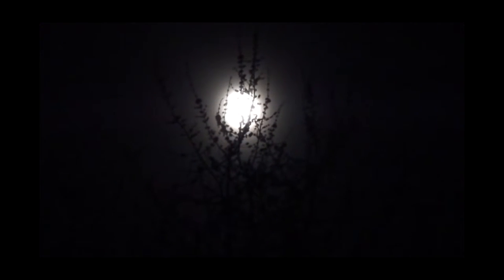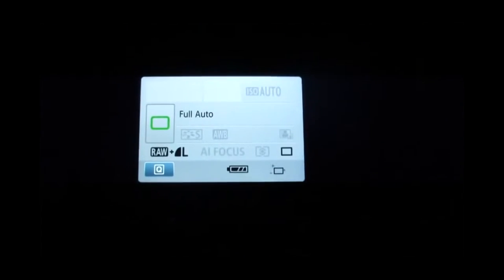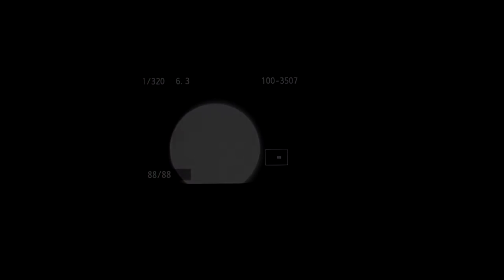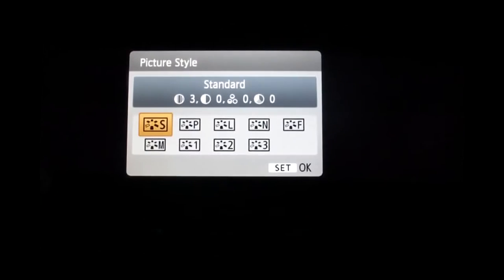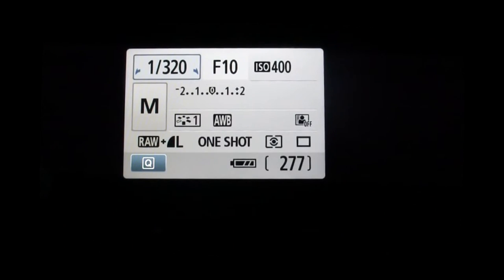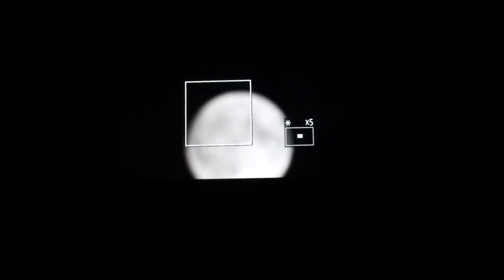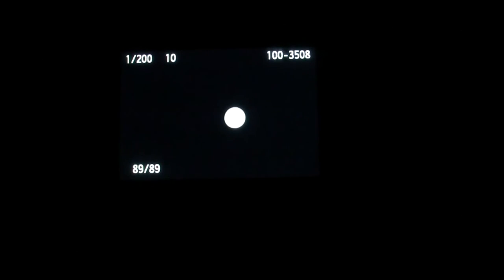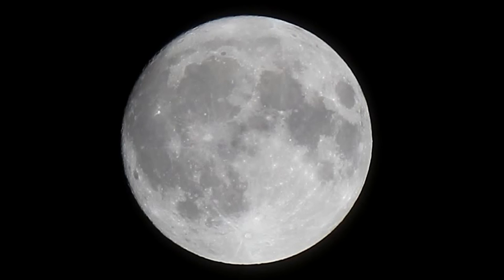Canon EOS Rebel T2i 18 MP - photograph of the moon using a Canon T2i DSLR camera